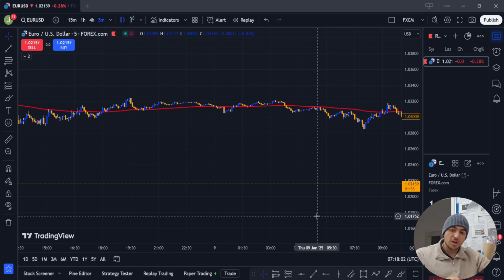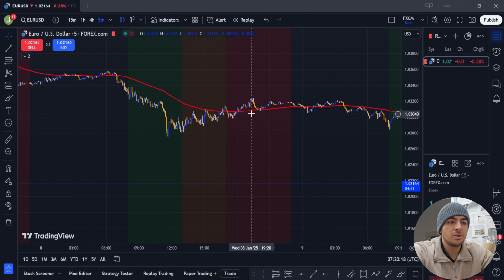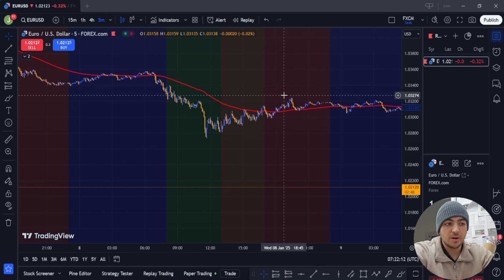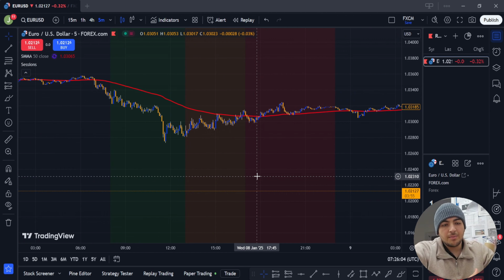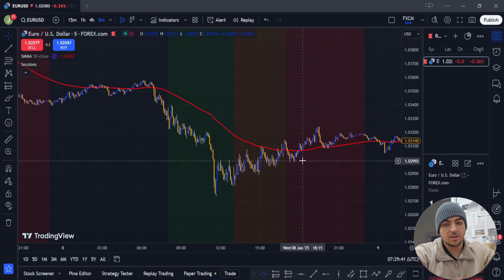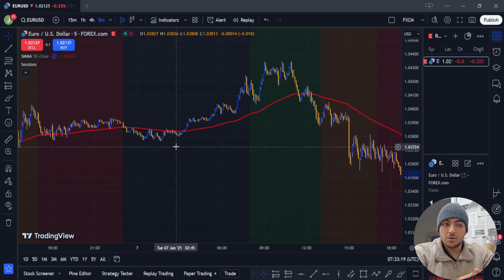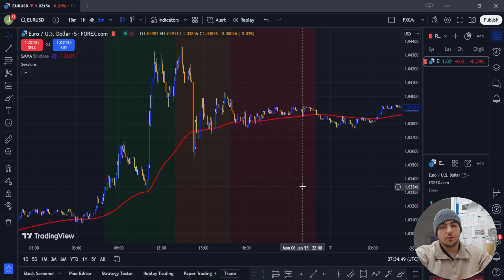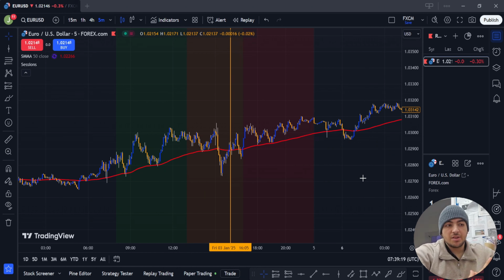Day Trading 101 : Trade Timings For Beginners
In todays video I will be Showing you the best time to place your trades while day trading. I hope you found this insightful.